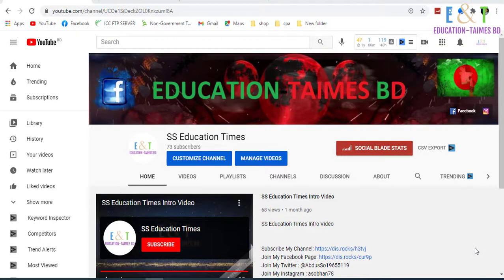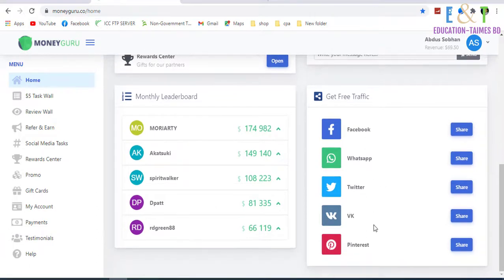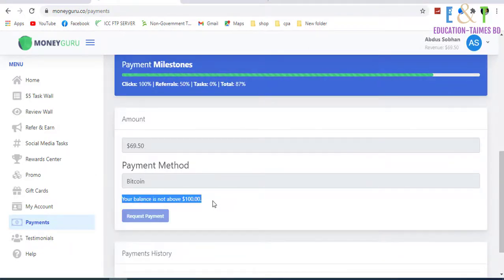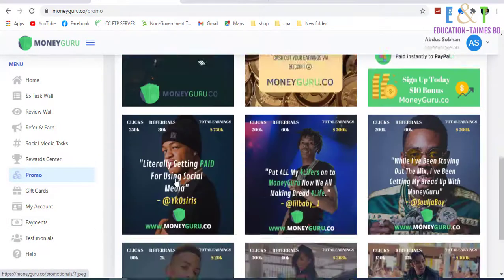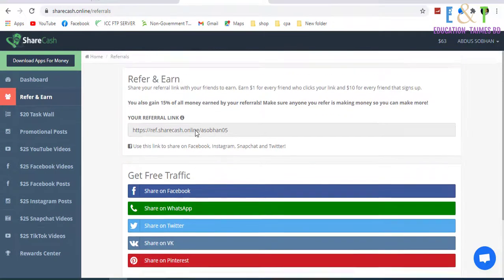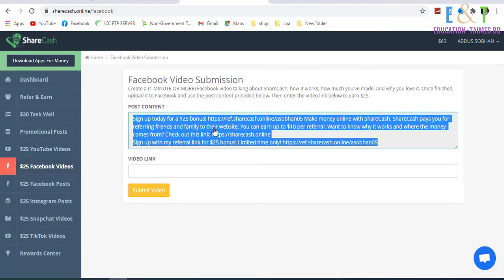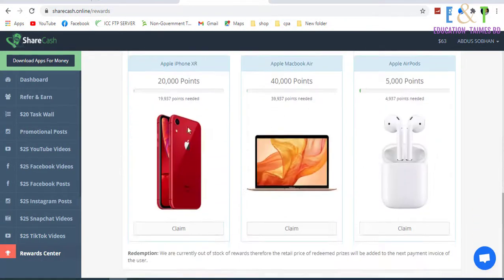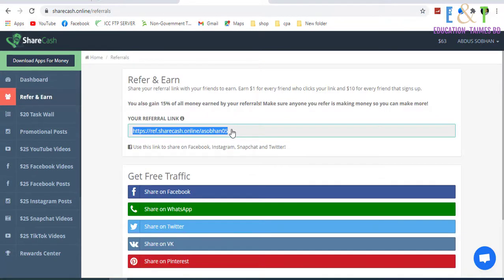make money online without investment|| post share making videos||2021 working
earn money online without investment by typing
earn money online free
earn money online in pakistan without investment
legit ways to make money online without investment
make money,
make money online in pakistan,
money online,
earn money from home,
make money online no investment,
easy way to make money online,
earn money,

👉  This channel does not provide any financial advice. All the information provided on this channel is for educational and informational purposes only. This channel does not guarantee you that you can make money online using this method shown in the video, Your degree of achievement in accomplishing the outcomes asserted in the video will require diligent work, aptitudes, learning, and experience. This channel strongly advised you to do your research before investing or joining any such platform.